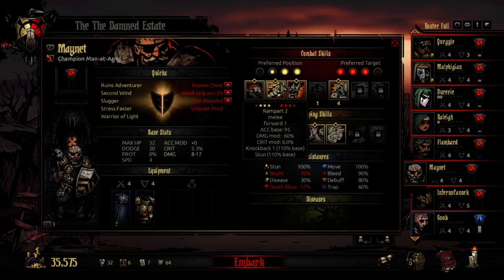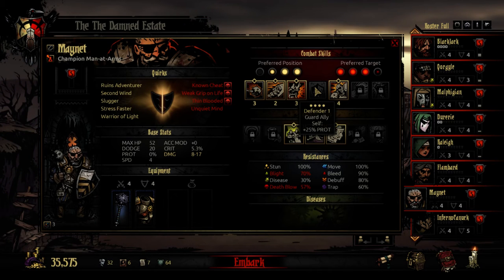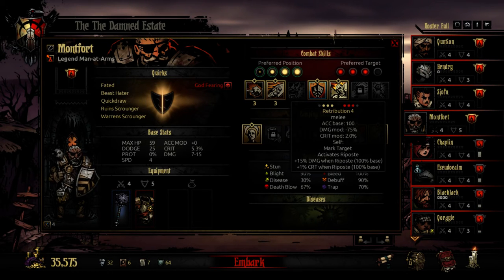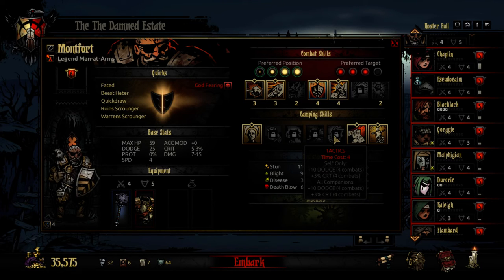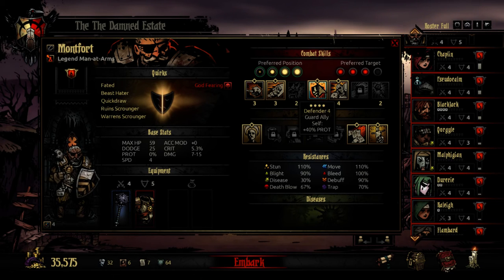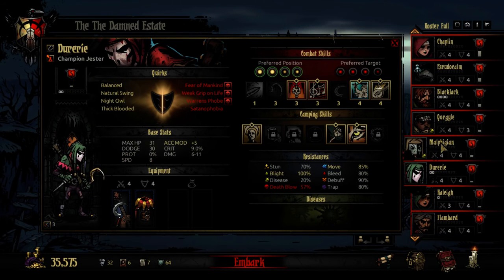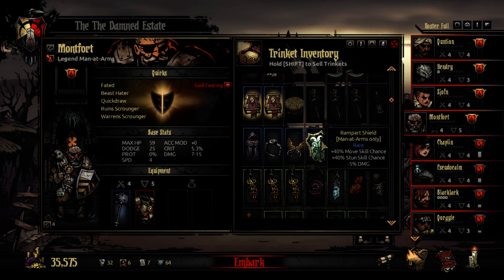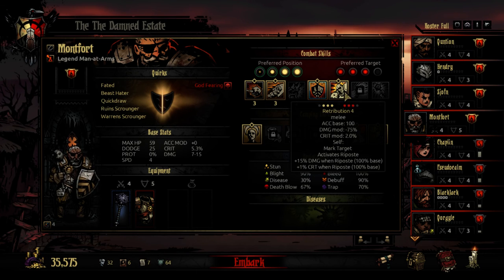Understanding Darkest Dungeon: Meet the Man at Arms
The Man at Arms is one of my favorite classes for veteran and champion level dungeons, and can be a real asset to any party. : Posts and podcasts